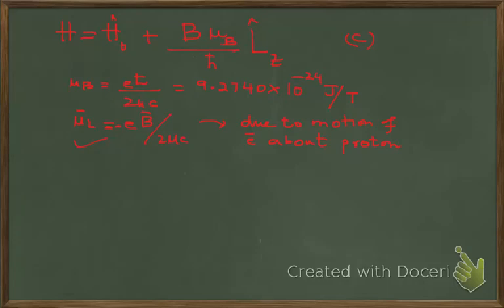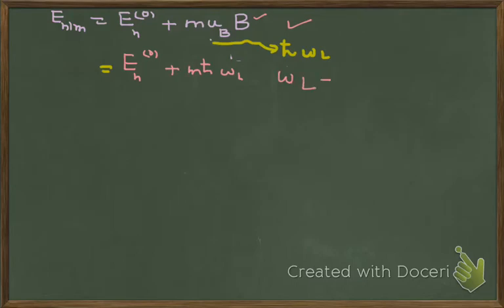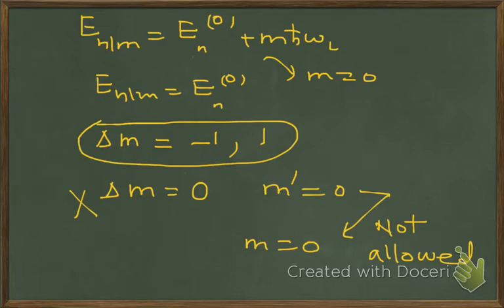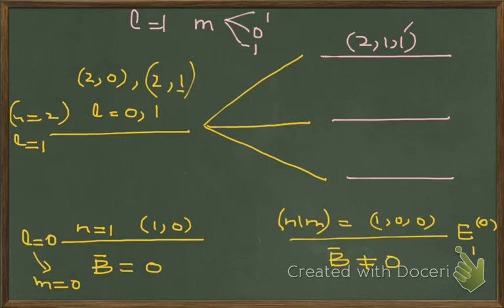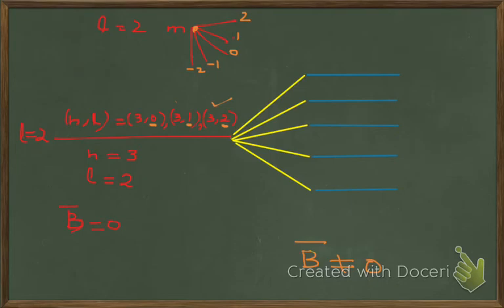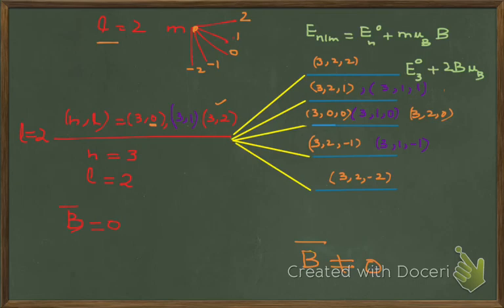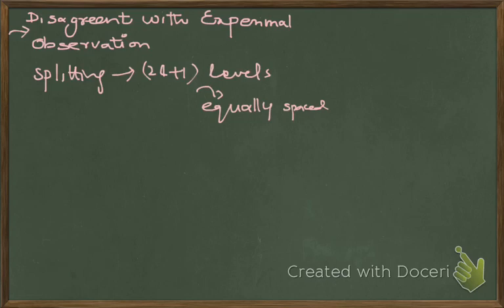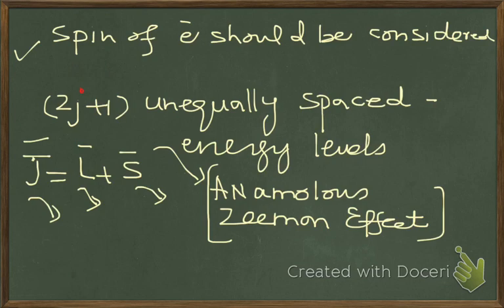The normal Zeeman Effect. part2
S=0, Quantum mechanical treatment